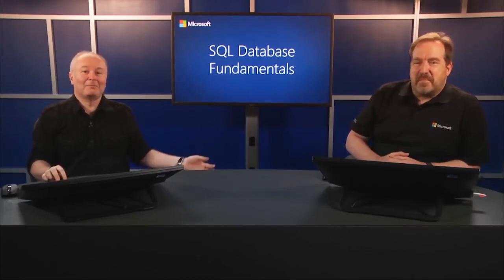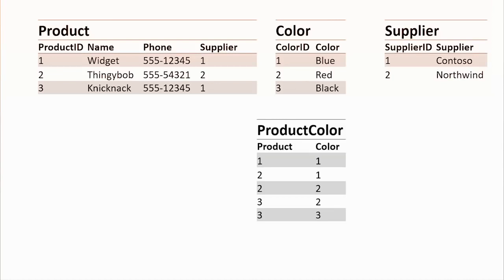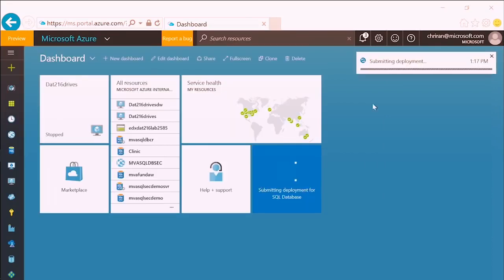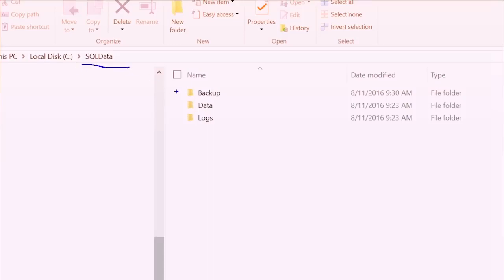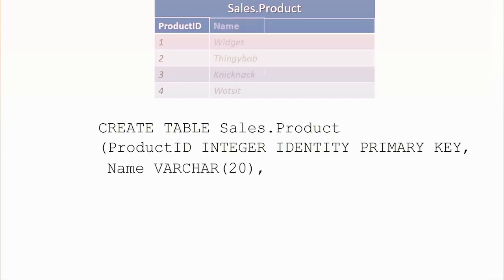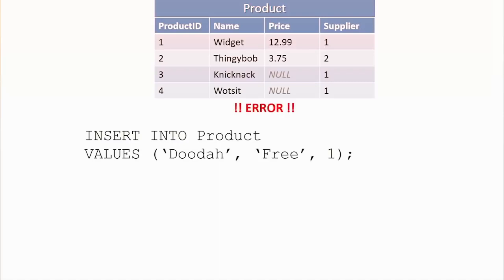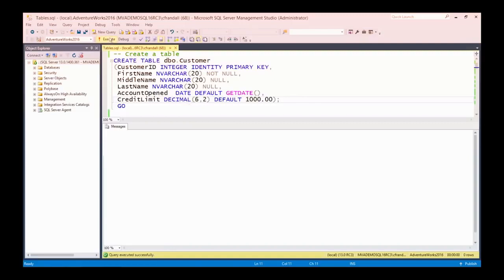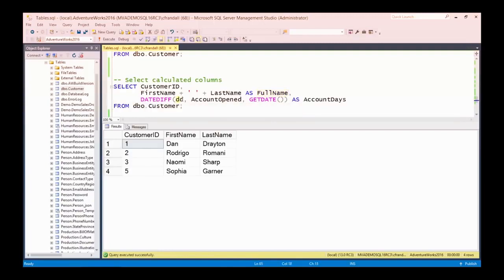SQL Database Fundamentals - Full Course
Join us for this look at SQL Database fundamentals, along with those of database management systems and database components

Would you like to learn the basics of relational databases? Join us for this look at SQL Database fundamentals, along with those of database management systems and database components. Get an in-depth introduction to the terminology, concepts, and skills you need to understand database objects, administration, security, and management tools. Plus, explore T-SQL scripts, database queries, and data types.

Start with a look at creating tables, inserting data, and querying data in tables. Then, learn about data manipulation, optimize database performance, and work with non-relational data. Get practical help on basic database administration, including installation and configuration, backup and restore, security, monitoring, and maintenance. Take this SQL Database tutorial to prepare for additional online courses for database administrators (DBAs), developers, data scientists, and big data specialists. Check it out!
1 | Introduction to Databases
View a course introduction, and get started with databases.
2 | Getting Started with Tables
Get an introduction to concepts and techniques for creating tables, inserting data, and querying data in tables.
3 | Working with Data in Tables
Learn about data manipulation using Transact-SQL (T-SQL), including INSERT, UPDATE, and DELETE. Explore wrapper objects, such as views and stored procedures.
4 | Optimizing Database Performance
Get an introduction to terminology and concepts for optimizing database performance by using indexes.
5 | Working with Non-Relational Data
Explore additional types of data that can be used in modern databases, including XML and JSON.
6 | Basic Database Administration
Learn about terminology and concepts for basic database administration, including installation and configuration, backup and restore, security, monitoring, and maintenance.